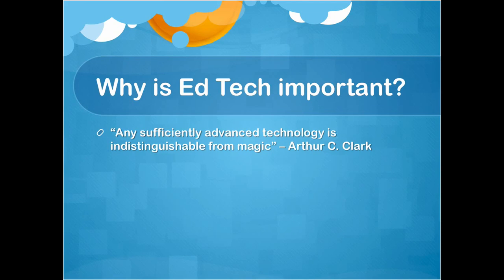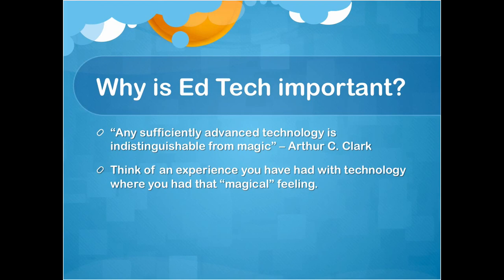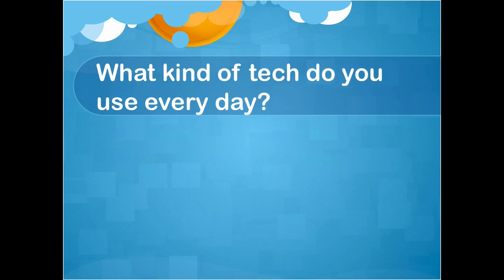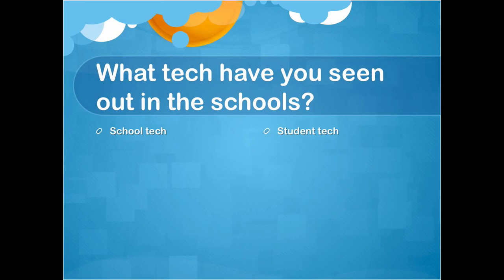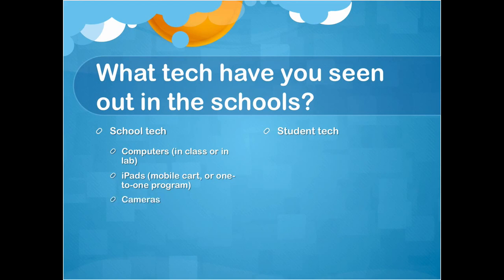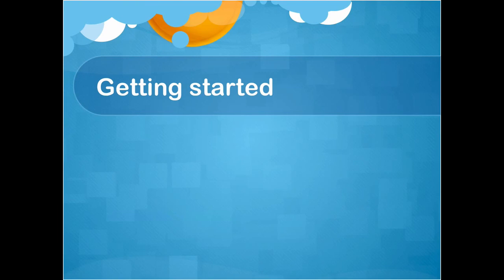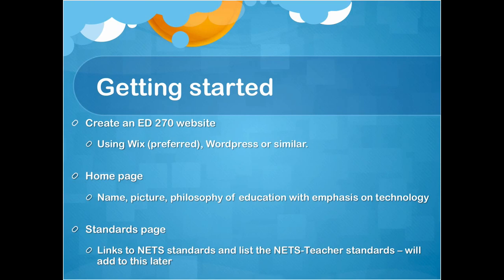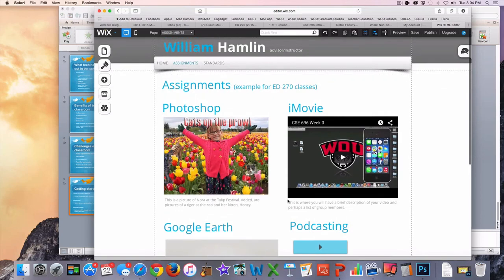ED 270 intro